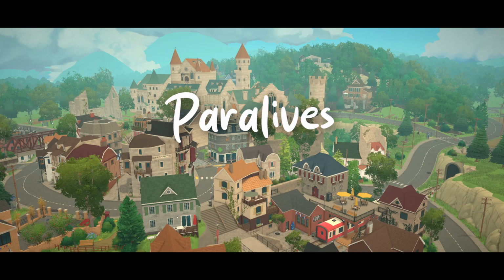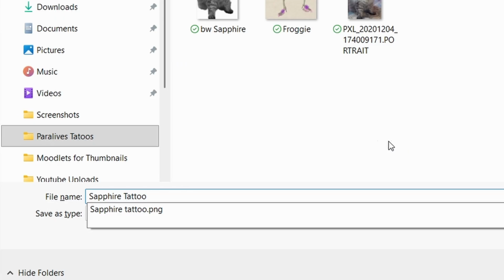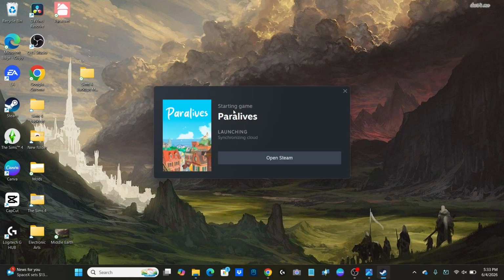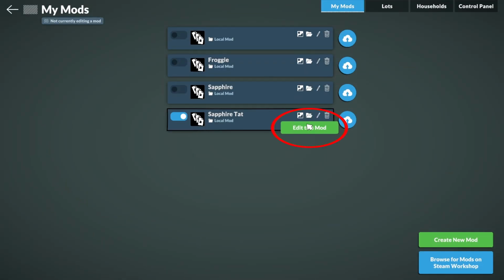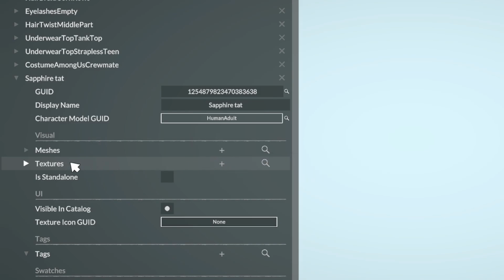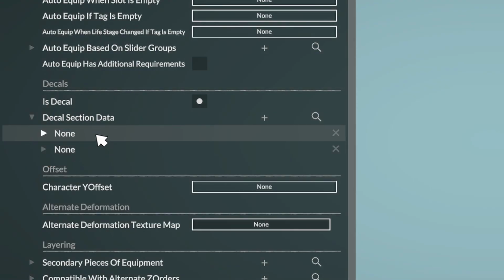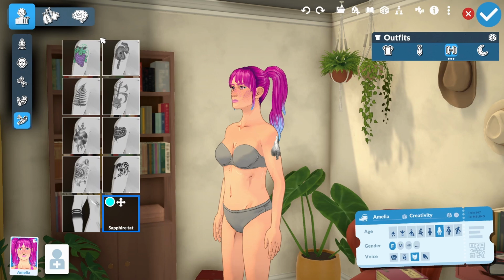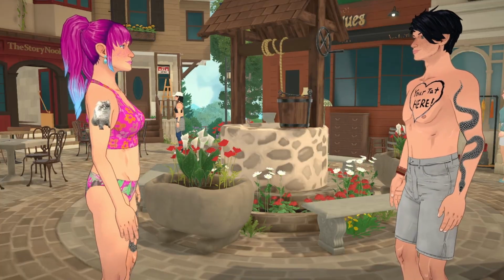How to Add Custom Tattoos in Paralives! | Step-by-Step Tutorial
How to easily create and upload custom tattoos in Paralives! This Paralives tutorial walks you step-by-step through the process of adding your own custom tattoos to your Paras. This is how to easily create and upload your very own tattoos to add personalization to your Paras and gameplay.

00:07 Creating your custom tattoos
01:51 Uploading your Tattoos to Paralives
05:09 Fine-tuning in Paramaker
06:06 Tattoos in game!